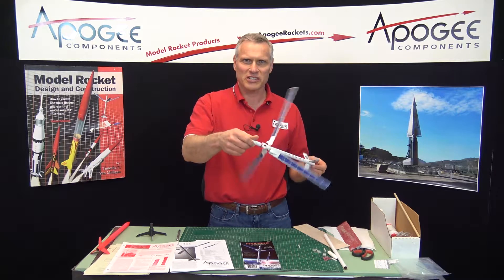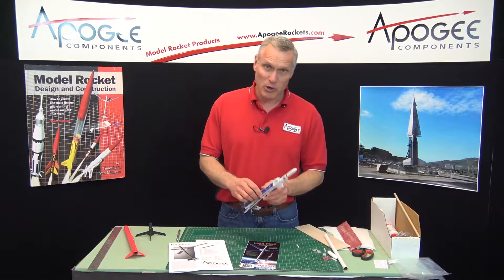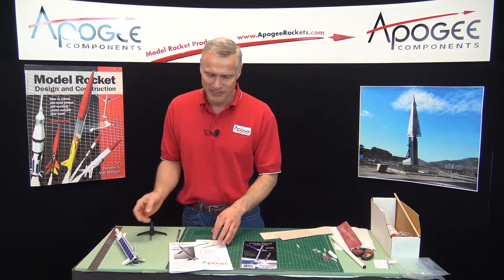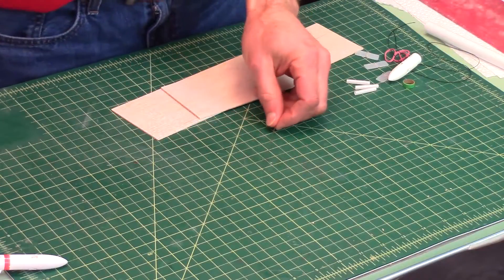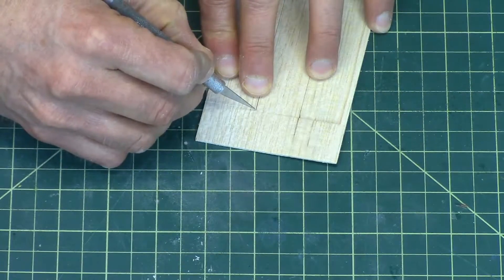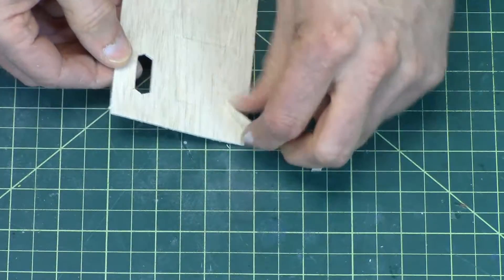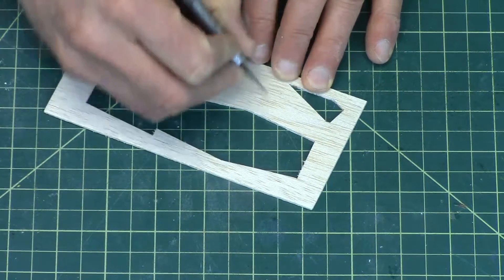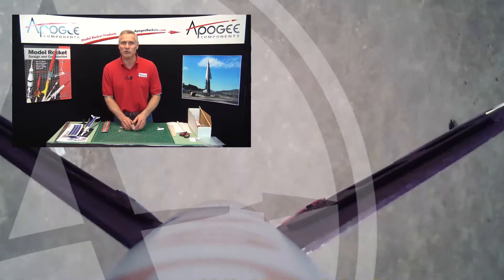Heli-Roc Assembly: Part 1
Slow descending helicopter; it seems to float in the sky. Great for competition flights for the helicopter-duration event, or just for WOW-ing your friends.  This video is part 1 of 8.